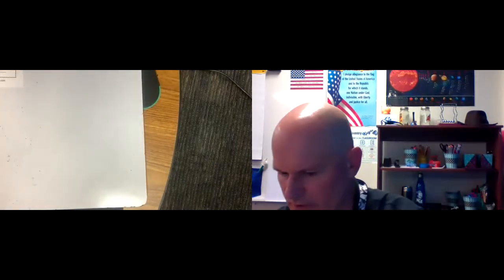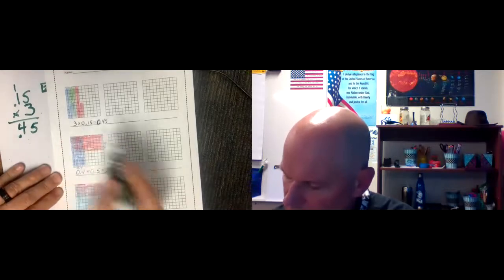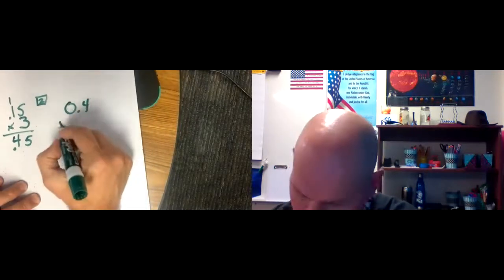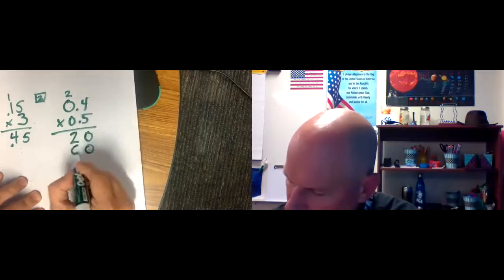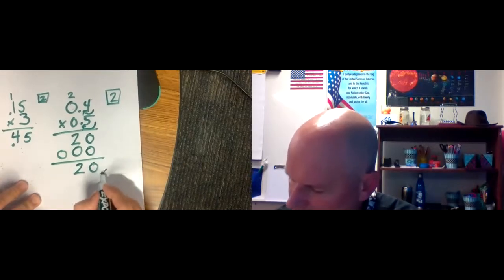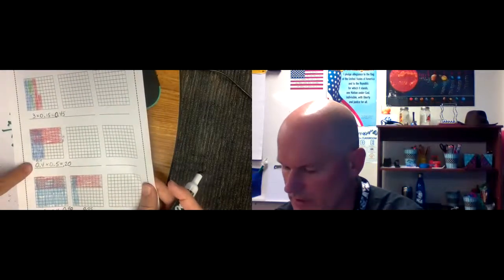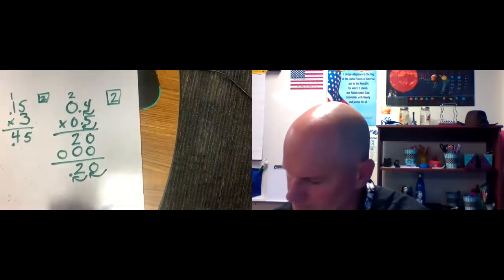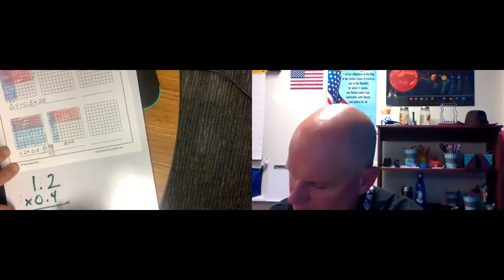Multiplying Decimal Numbers with Grids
This video explains how to use grids to help multiply decimal numbers.